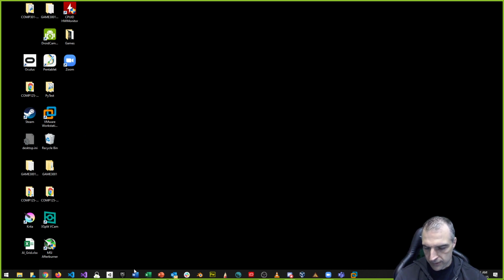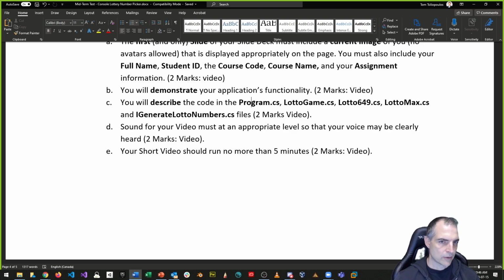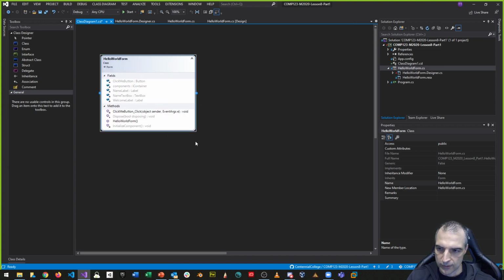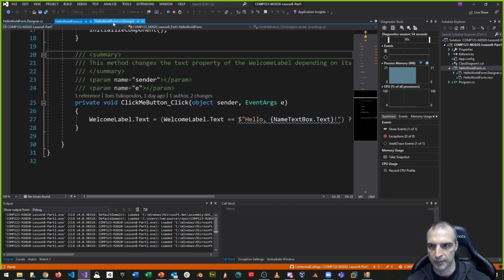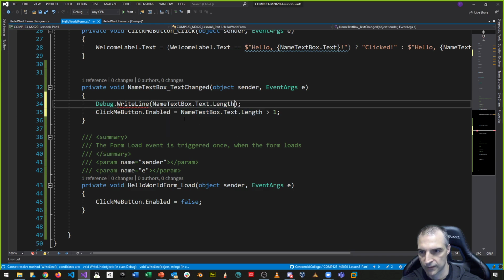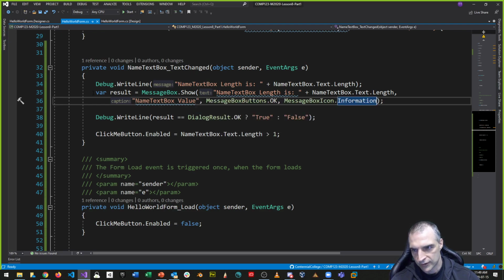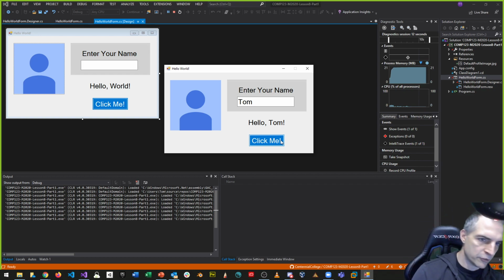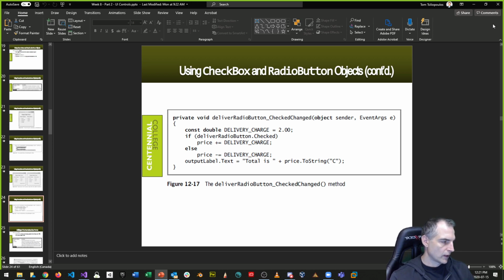COMP123 - M2020 - Lesson 8 - Part 2 - Mid-Term Test Details & UI Controls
COMP123 - M2020 - Programming 2 - Lesson 8 - Part 2 - Mid-Term Test Details & UI Controls